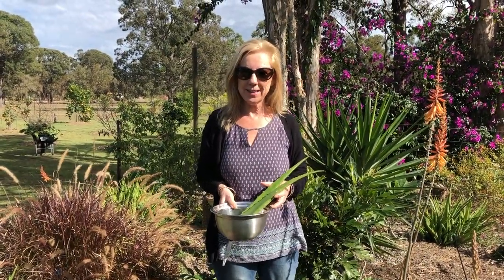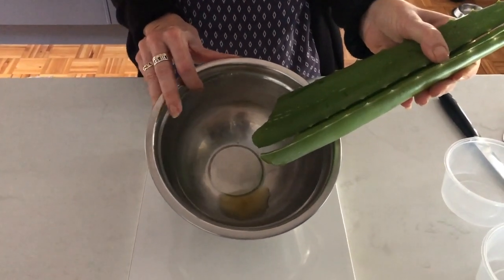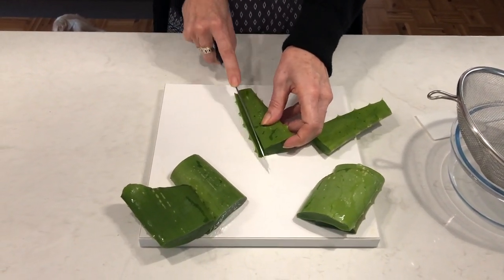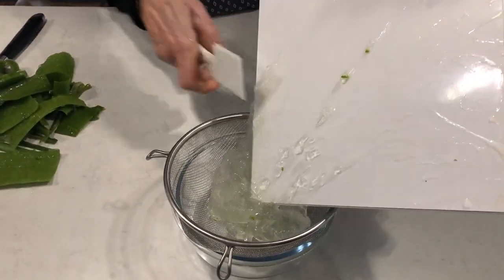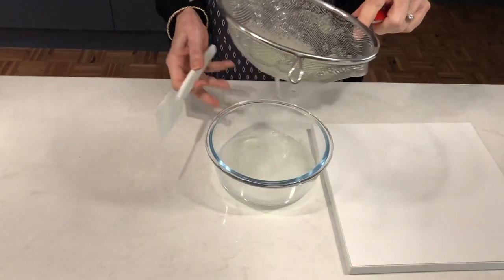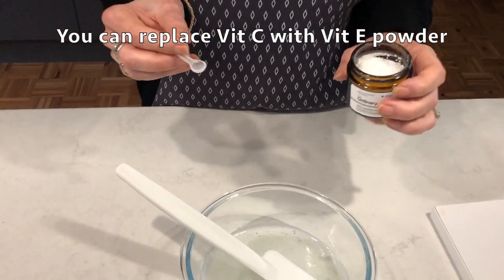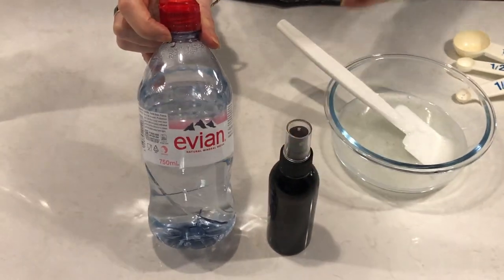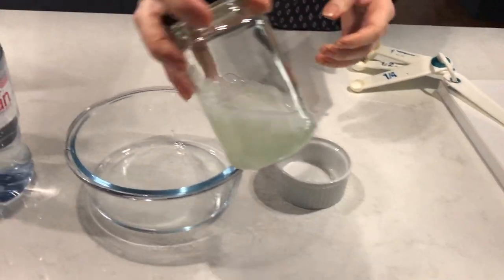How to make thick Aloe Vera Conductive Gel | Homemade thick and long lasting Aloe Vera Gel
Step by step tutorial on how to make a beautiful thick homemade conductive gel with aloe vera.
The shelf life of this gel is up to 2 months if kept in the fridge. You can also freeze using an ice cube tray. Once frozen store the little aloe cubes in a zip lock bag and use as needed.

Ingredients used -
Aloe Vera leaves
Salt
Vit C. -  The Ordinary
Glycerine

I am very excited to announce as of June 2022  I am now part of the Mojia team.